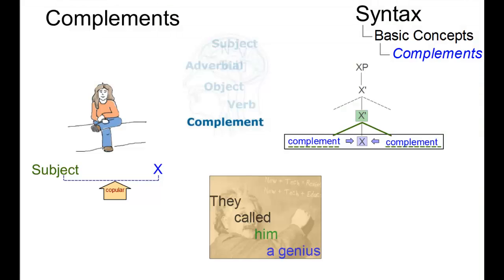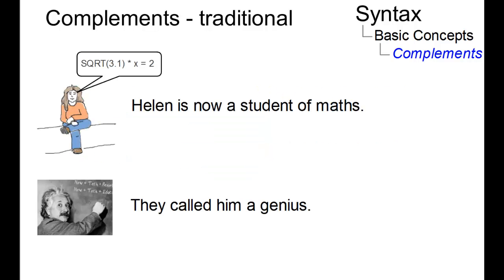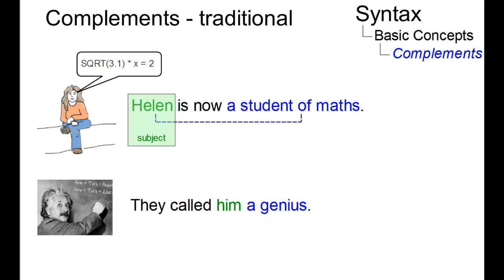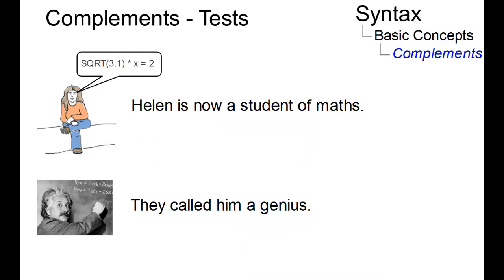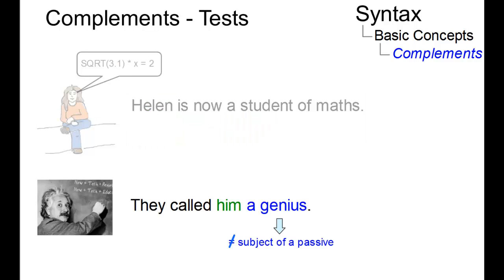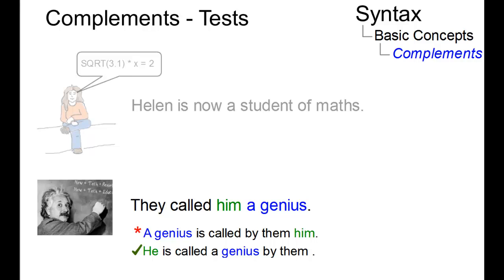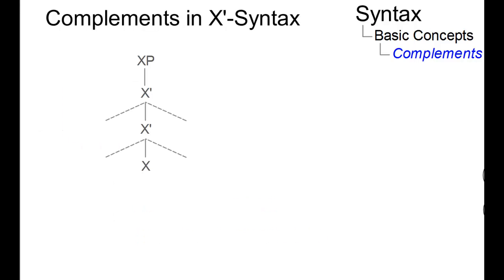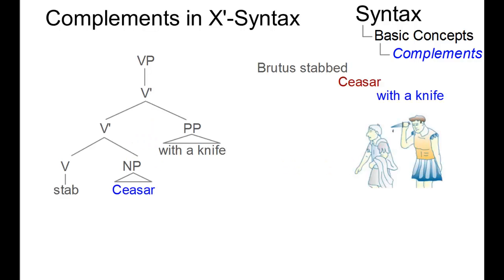SYN_014 - Linguistic Micro-Lectures: Complements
What are complements, how can we define them in a traditional fashion and how are they defined in X'-syntax? Within less than two minutes Prof. Handke explains the central aspects associated with this essential term of syntax.

(Optional Spanish subtitles by Andrea Yaques, Lima, Peru)